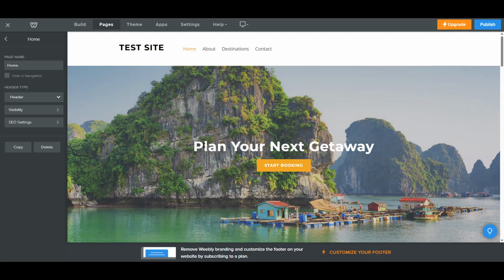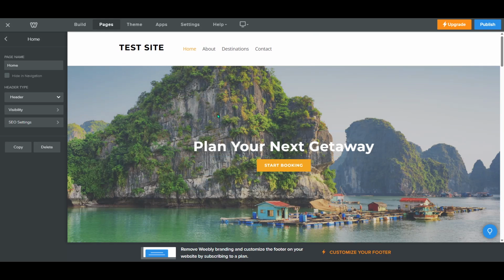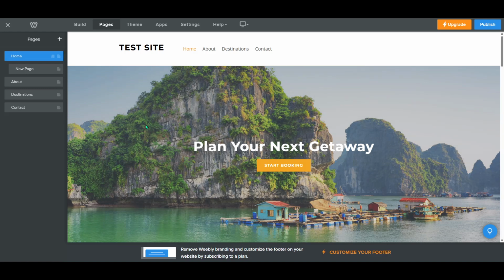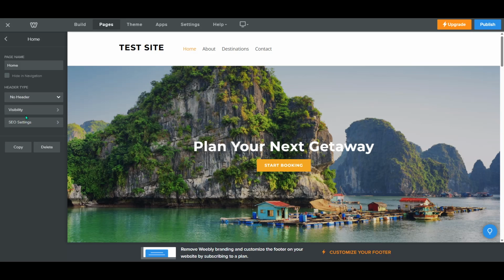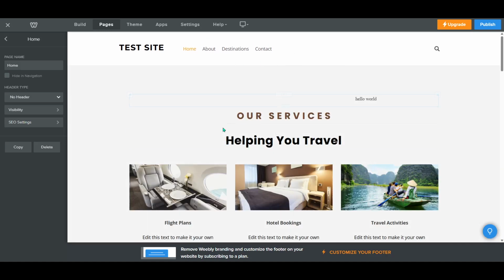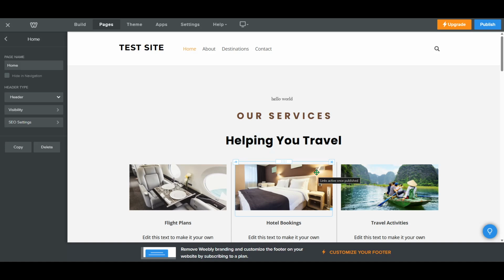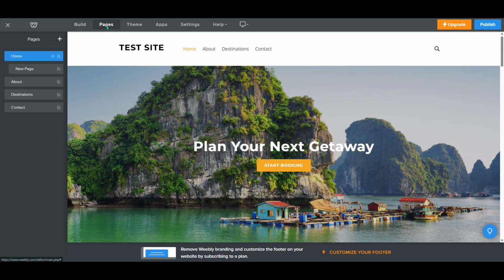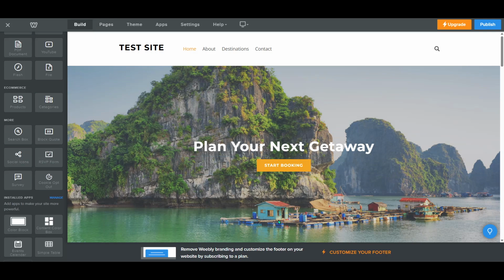How to Remove Header from Your Weebly Site Pages (2025 Tutorial)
Learn how to remove the header from your Weebly site pages—hide banners, simplify layouts, and create clean, distraction-free designs.

how to remove header from your weebly site pages tutorial 2025, hide banner in weebly page, delete header section in weebly site, beginners guide remove header weebly, website builder clean page layout weebly, weebly tutorial no header page setup, create minimalist design by removing header weebly, weebly editor hide header on certain pages, adjust page type settings in weebly, remove top banner from weebly site step by step